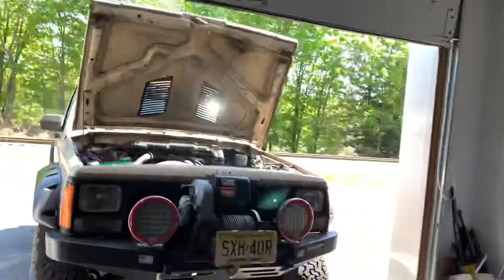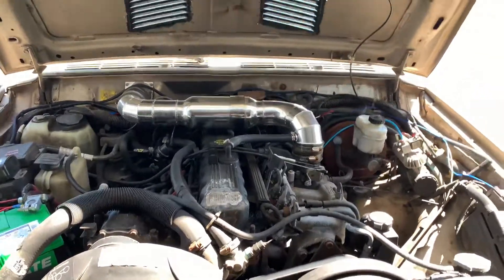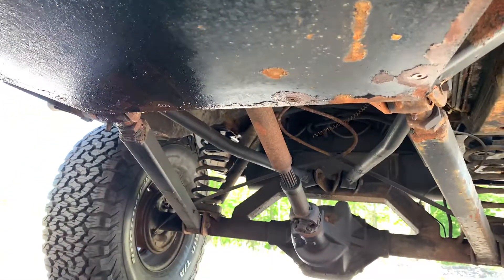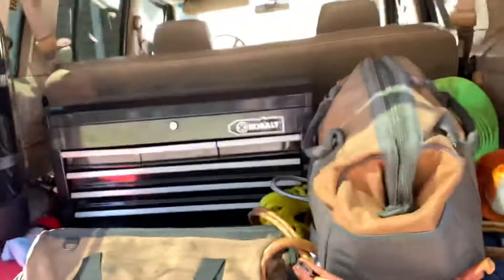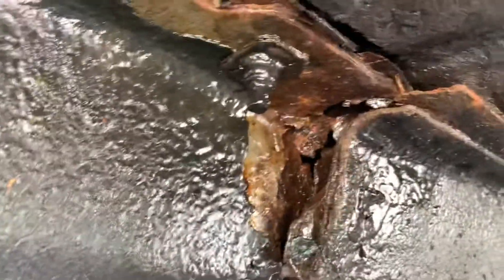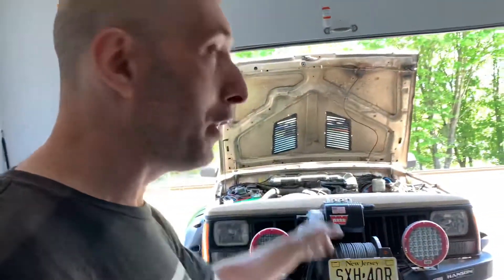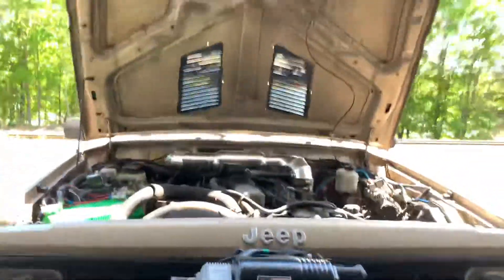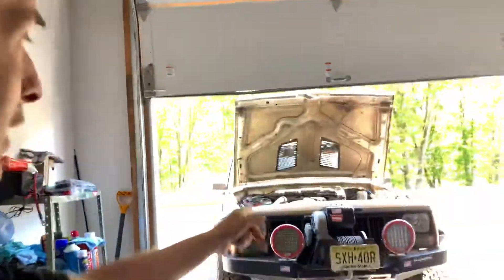My set-up in my 94 Jeep Cherokee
My 94 Jeep Cherokee set-up